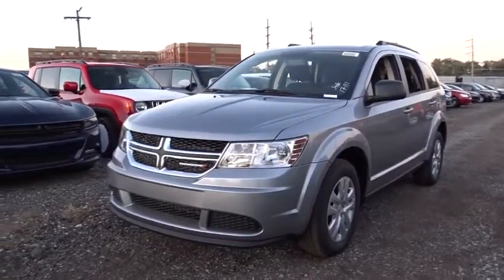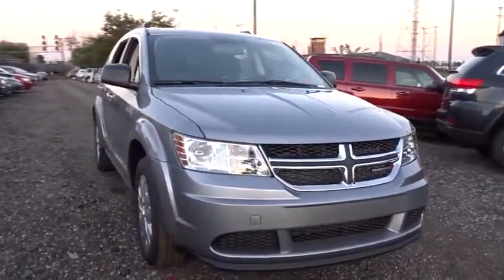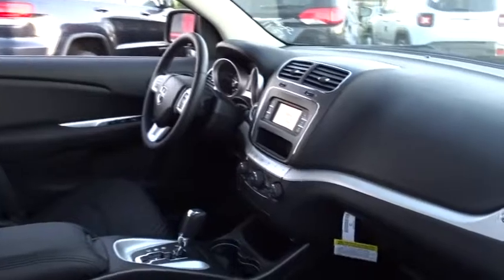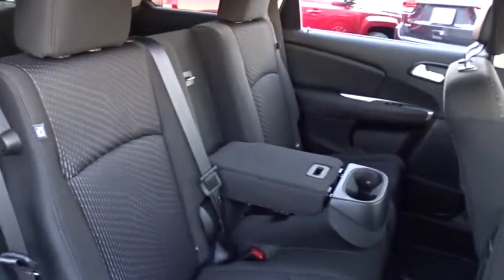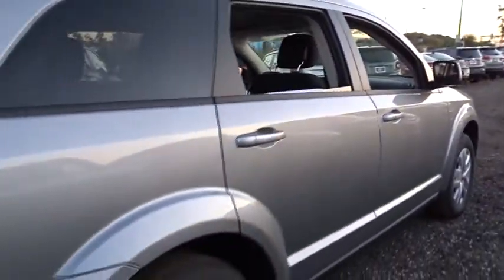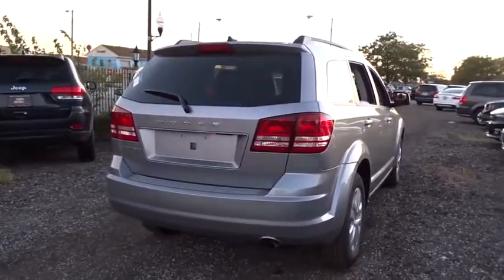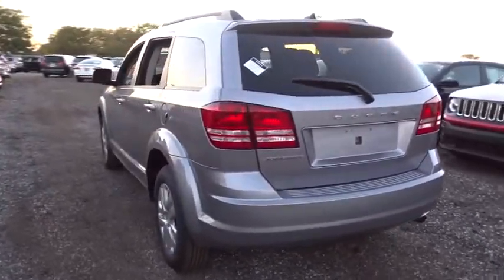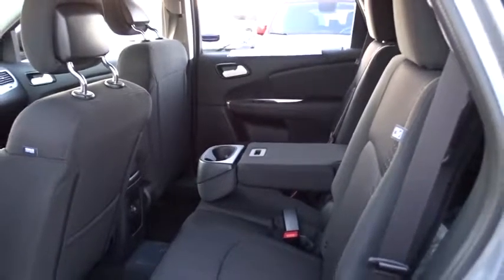2017 Dodge Journey Matteson, Lansing, Oak Lawn, Northwest Indiana, Chicago, IL 17318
Scores 25 Highway MPG and 19 City MPG! This Dodge Journey boasts a Regular Unleaded I-4 2.4 L/144 engine powering this Automatic transmission. Wheels: 17 x 6.5 Steel, Vinyl Door Trim Insert, Valet Function.*This Dodge Journey Comes Equipped with These Options *Urethane Gear Shift Knob, Trip Computer, Transmission w/AUTOSTICK Sequential Shift Control and Oil Cooler, Towing w/Trailer Sway Control, Tires: P225/65R17 BSW A/S Touring, Tire Specific Low Tire Pressure Warning, Tailgate/Rear Door Lock Included w/Power Door Locks, Systems Monitor, Strut Front Suspension w/Coil Springs, Steel Spare Wheel.* Visit Us Today *Stop by South Chicago Dodge Chrysler Jeep Ram located at 7340 S Western Ave, Chicago, IL 60636 for a quick visit and a hassle-free deal!